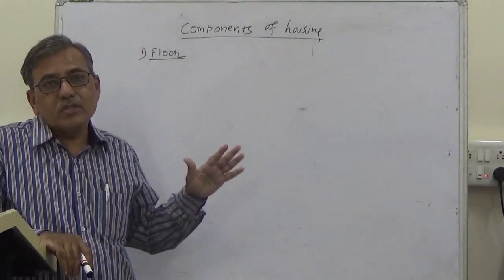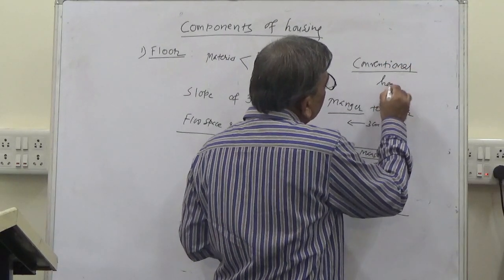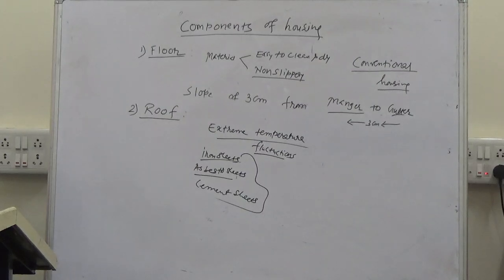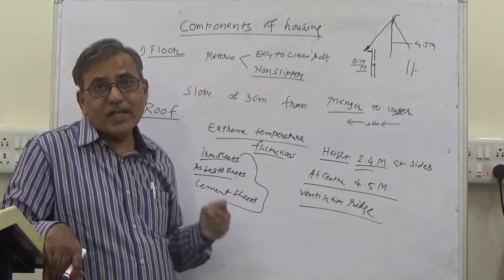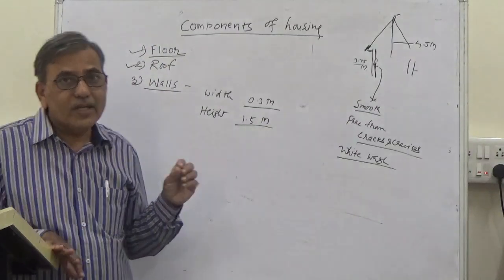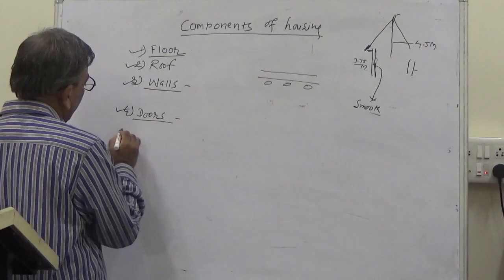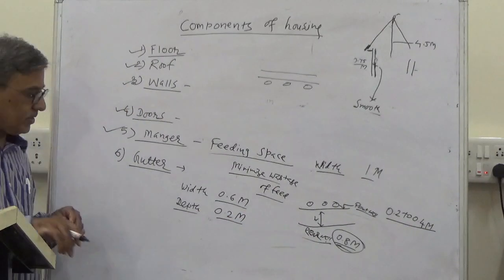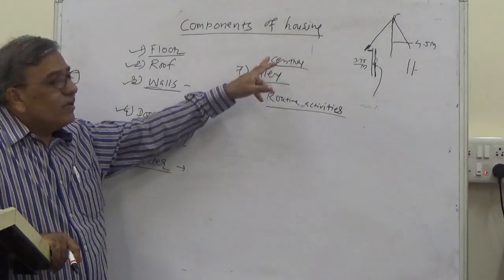XII - Surywanshi sir -Animal science Lect 7 26 06 21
XII - Surywanshi sir -Animal science Lect 7